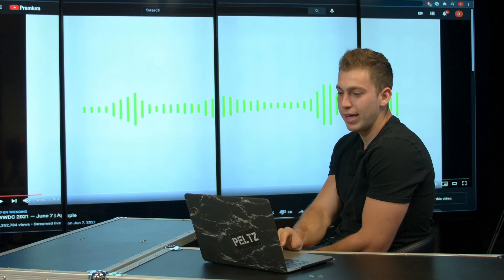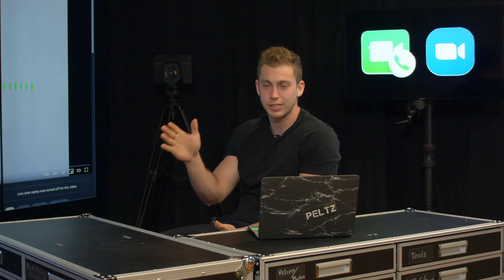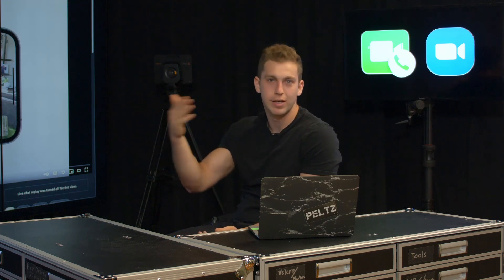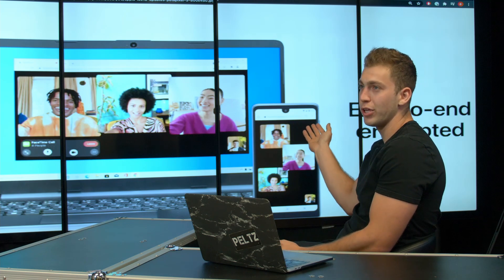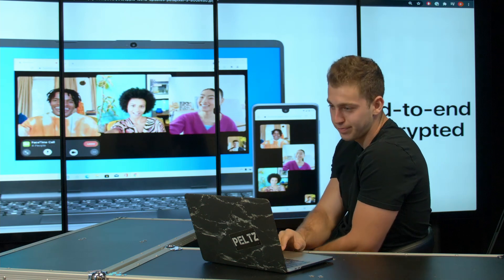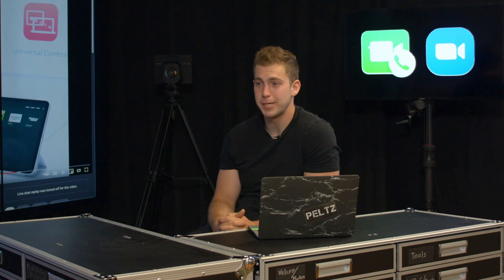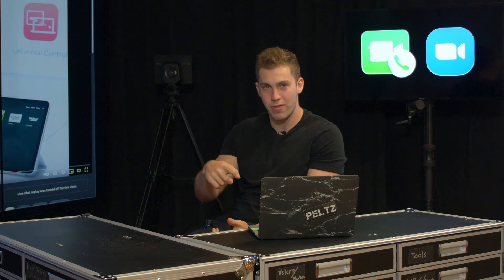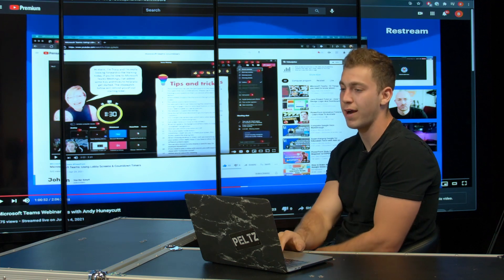Did FaceTime Just Kill Zoom?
Brandon's reaction to the new FaceTime features announced at Apple's WWDC 2021. Could this be the end for Zoom? Microsoft Teams & Restream.io have stepped up. Will Zoom do the same? Tune in to hear our thoughts!

Blackmagic Design ATEM Mini Extreme ISO

Elgato Stream Deck XL

Blackmagic Pocket Cinema 4K

Rhode Wireless Go II